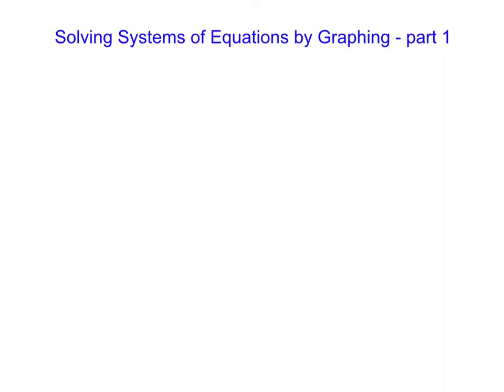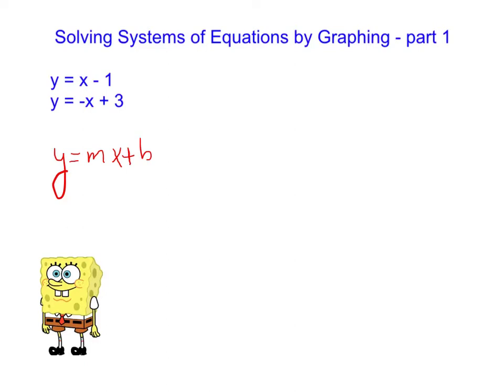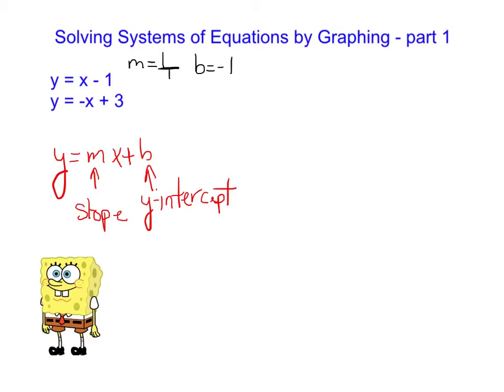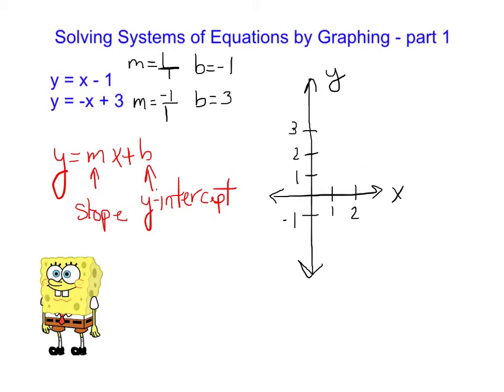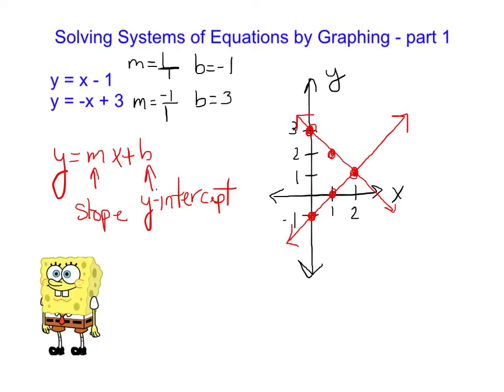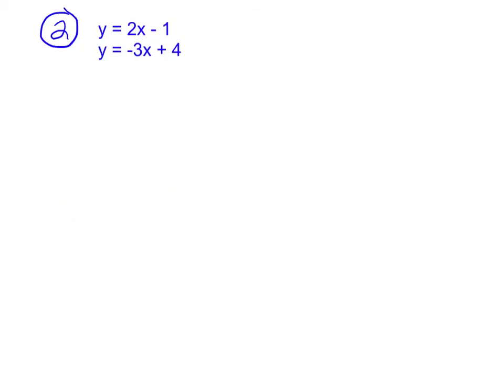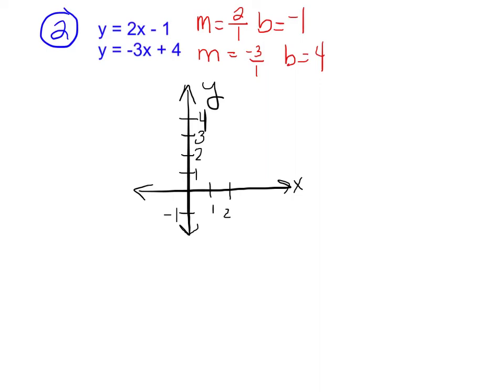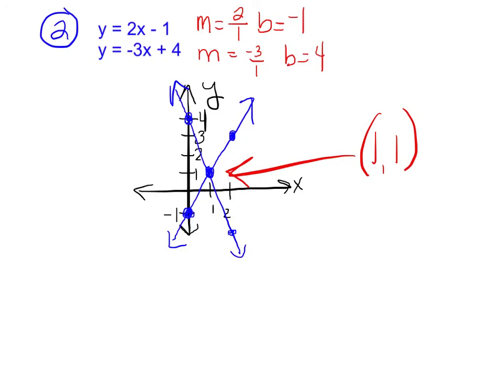MATH, section 5.1 part 1(Monday 3/31) - Solving systems by graphing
Solving systems by graphing, part 1, section 5.1)